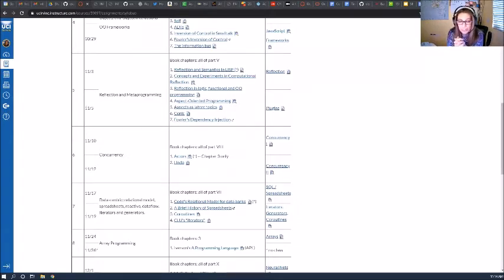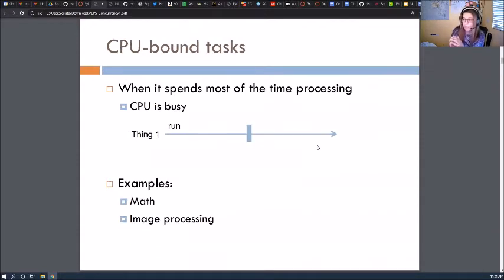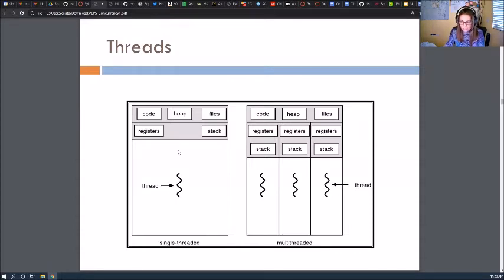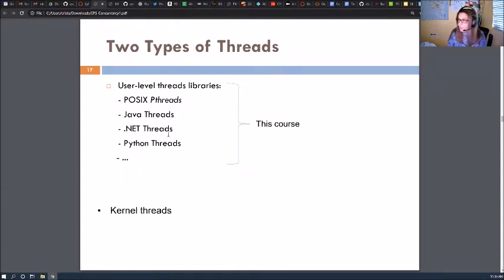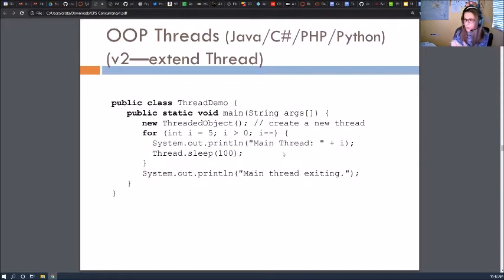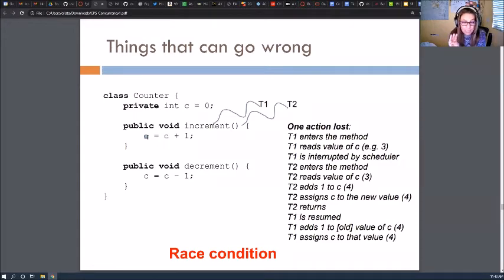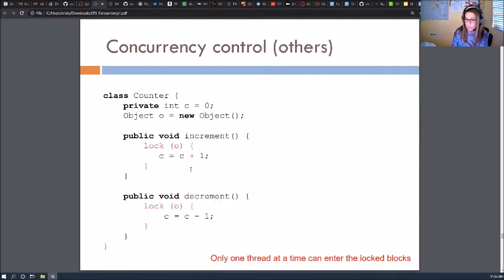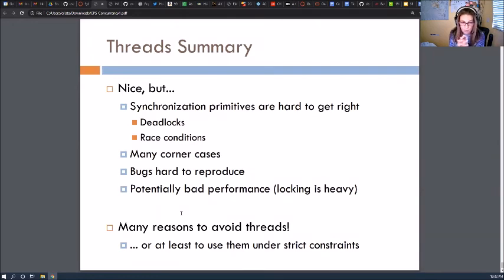Threads (Part 1)